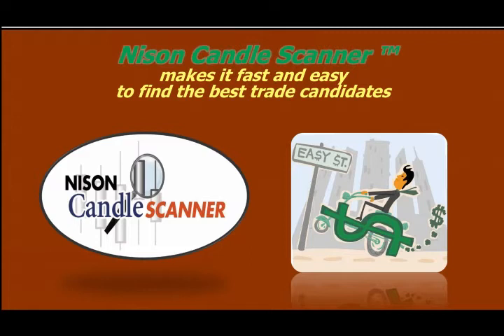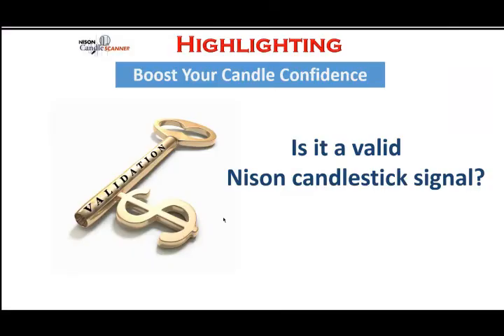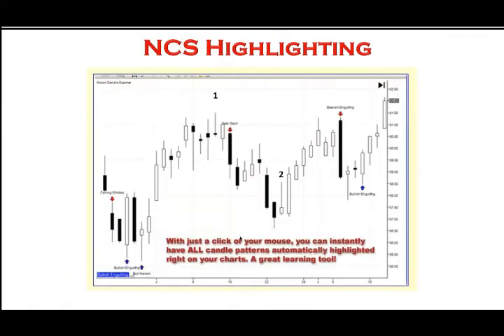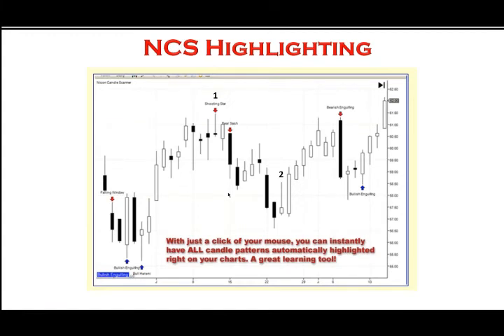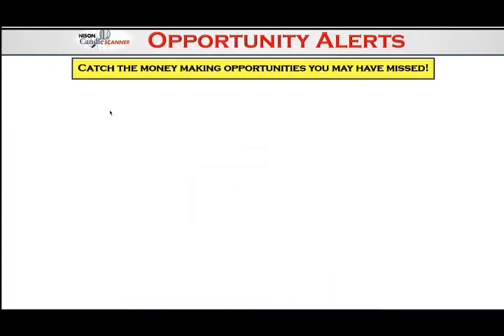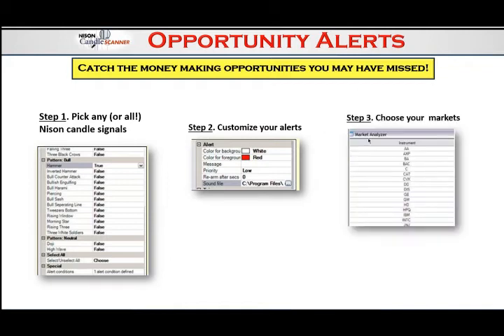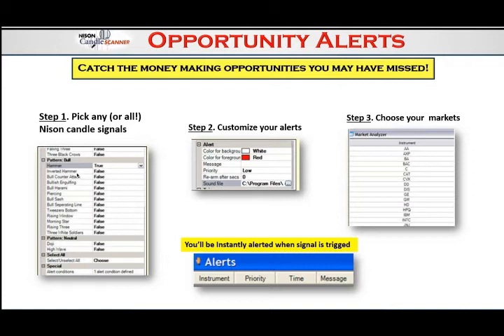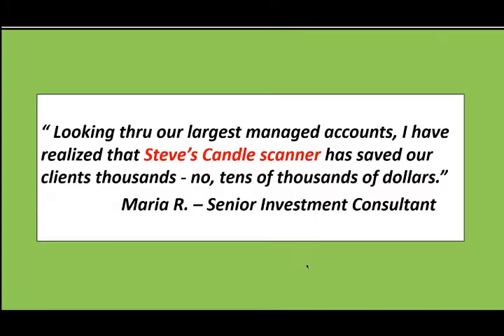Quickly Finding Profitable Setups using Nison Candle Scanner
This innovative software helps you instantly find Steve Nison's favorite candle patterns in your markets, saves you HOURS of research time, and boosts your trading confidence.